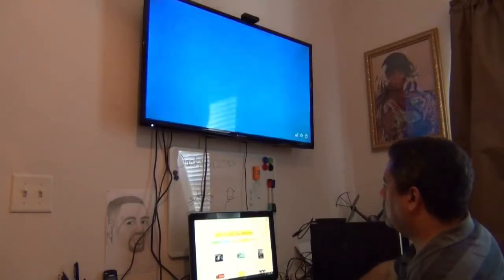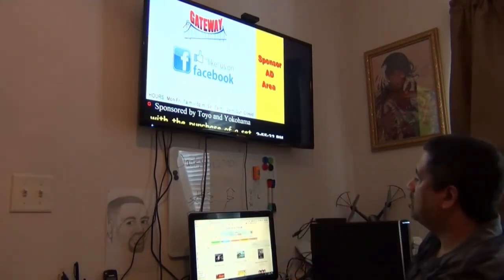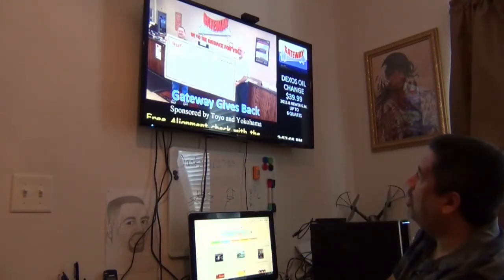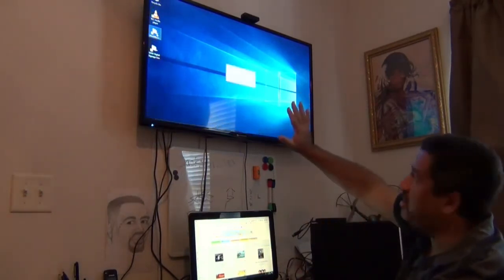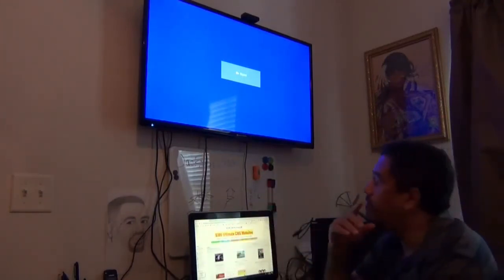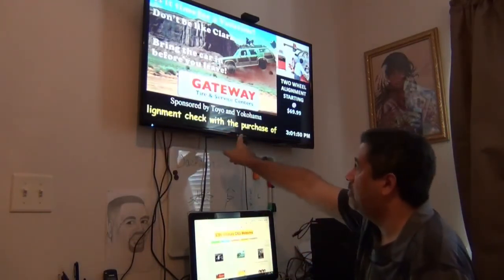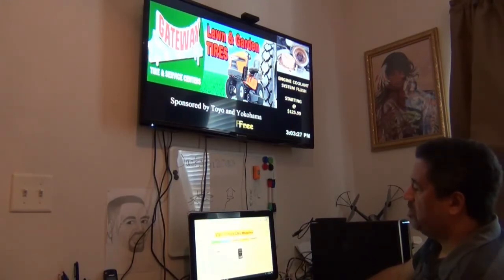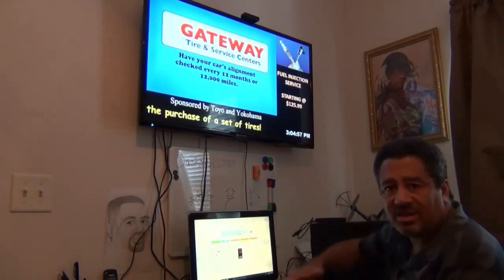Turning on your Ad Server for the first time from DAM Digital Signage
This video will show you how to resize the screen for the TV that's connected for the first time.

You can then control the what's displayed via the website provided by DAM from anyplace in the world with internet support.